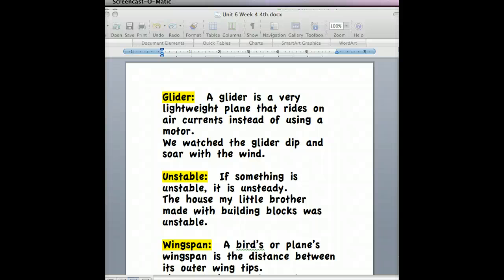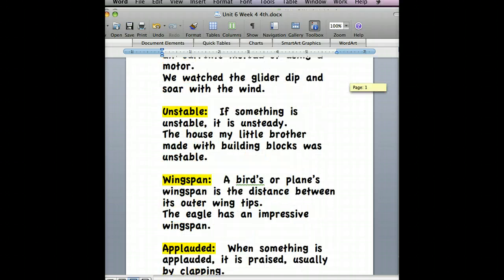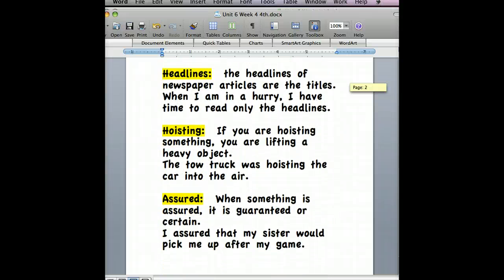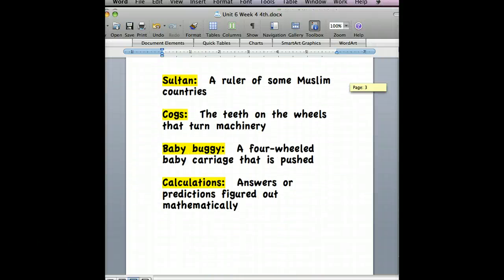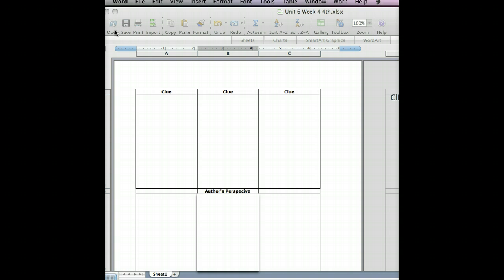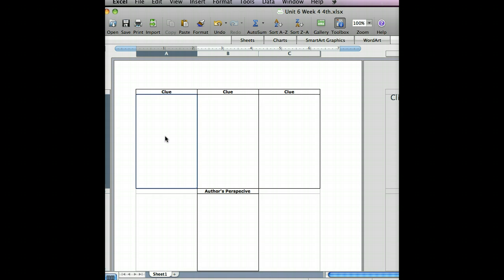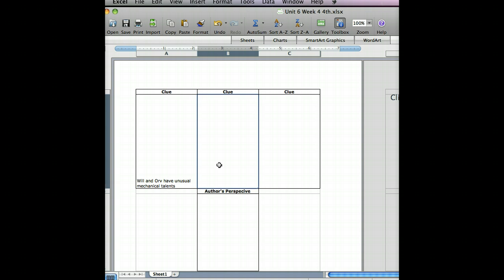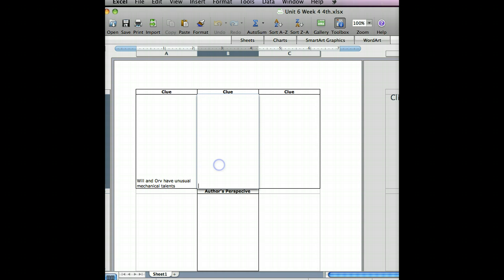My Brothers' Flying Machine Pt1